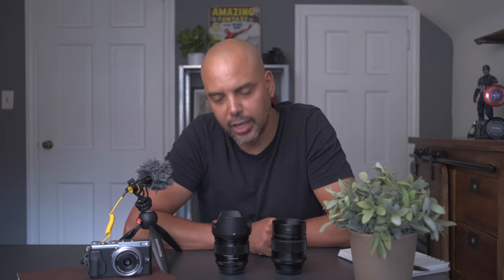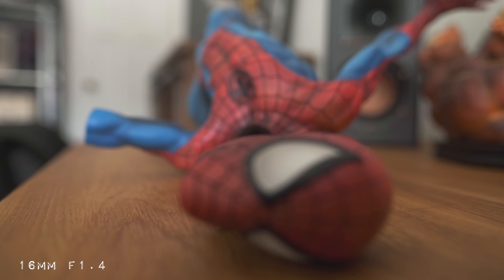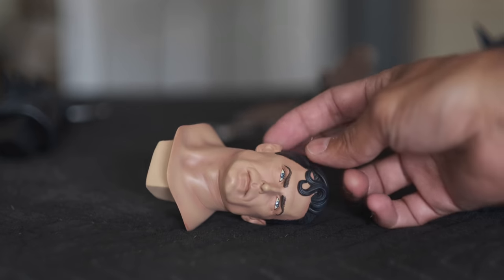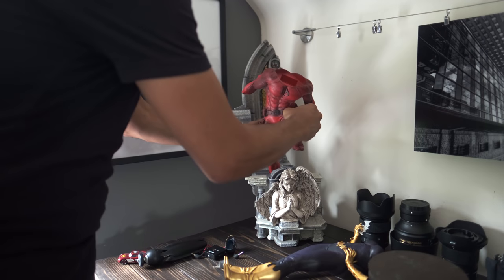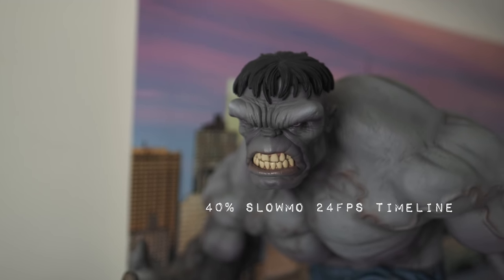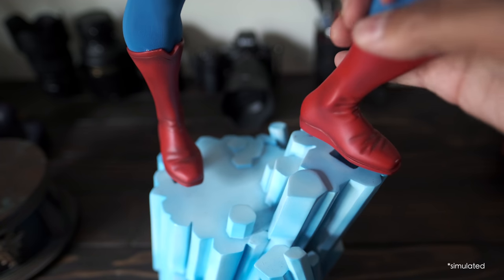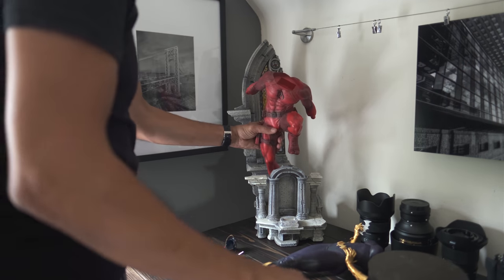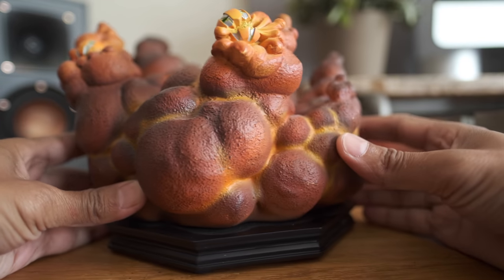I made a Fujifilm Film.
Let's get out of our comfort zone!!  Instead of boring you with putting together my comic statues (see our last video), I decided to film them instead.  Using only two lenses, the 16mm 1.4 and the 56mm 1.2, I was able to tell an AMAZING story of death, rebirth, and...uh...some other cool themes.

The statues are from Sideshow Collectibles (these are limited and out of stock).  They're pretty pricey, but man are they cool.

Camera used for both the movie and the talking head:
and lens

YouTube Gear
Camera I usually use for Youtube:

Learning!